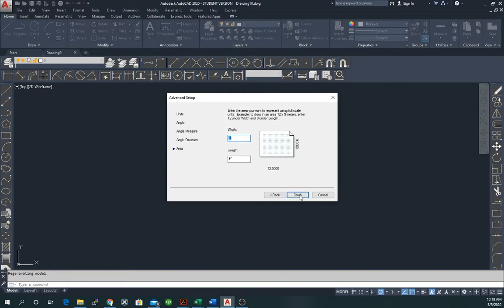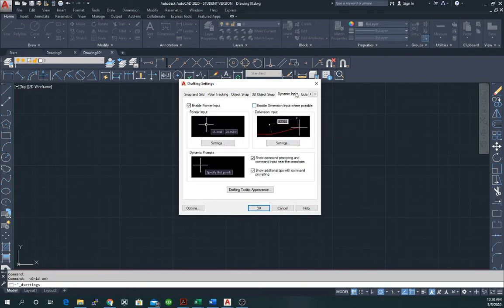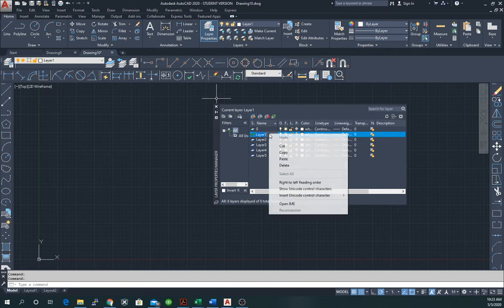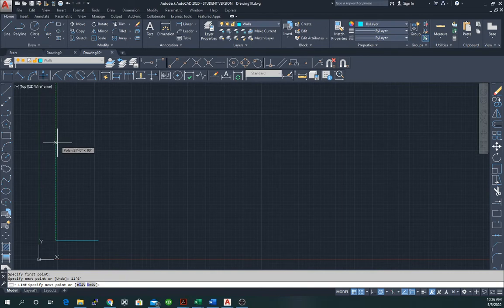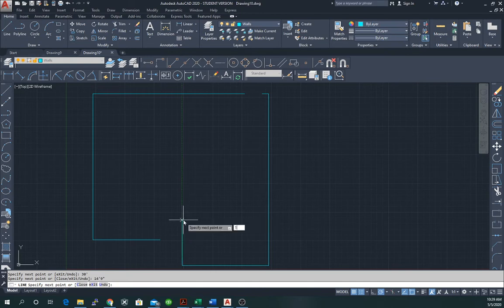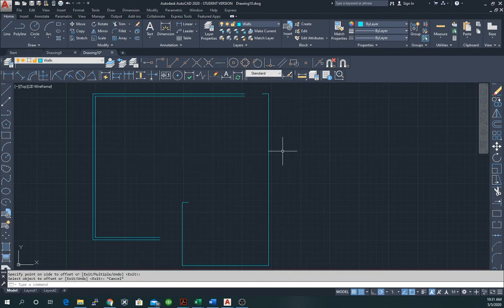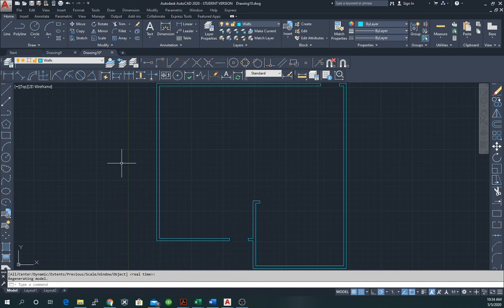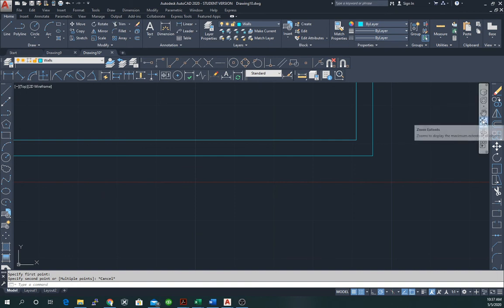HW10 1 Exterior